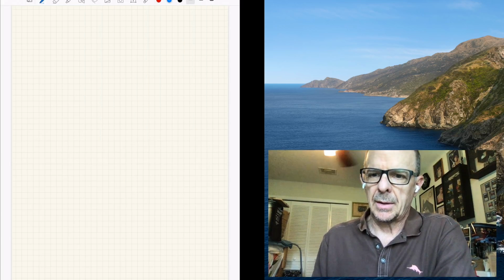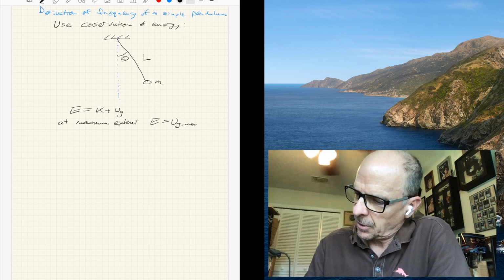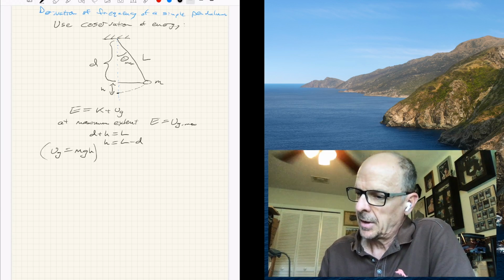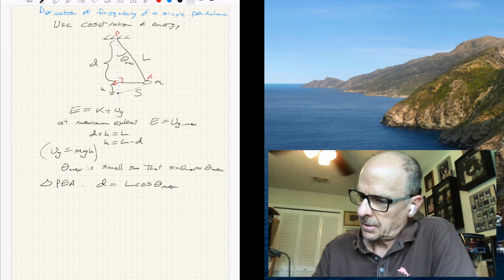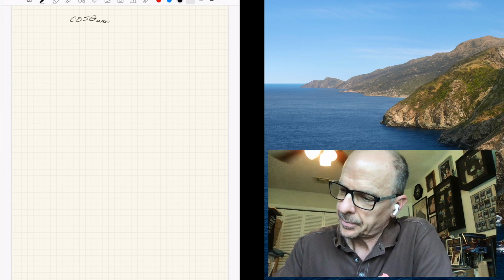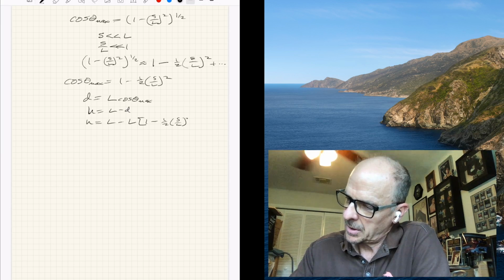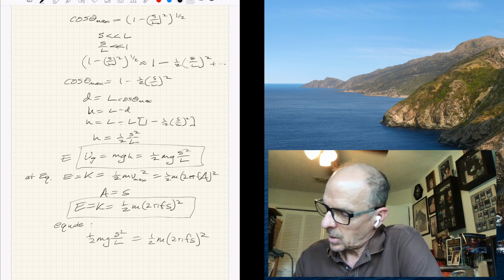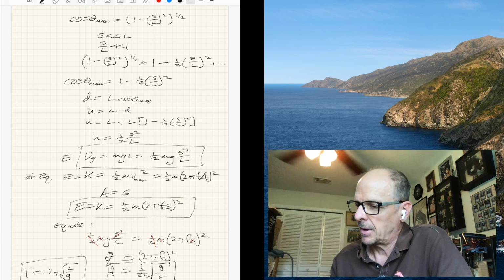Derivation of the Frequency of a Simple Pendulum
I use the principle of conservation of energy in the motion of a simple harmonic oscillator to derive the expression for the frequency (and period) of a simple pendulum.